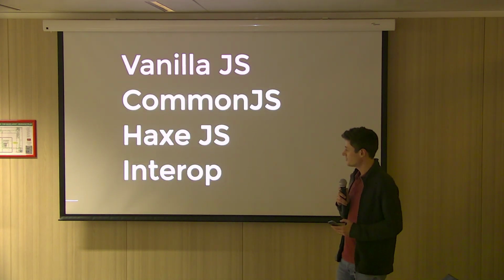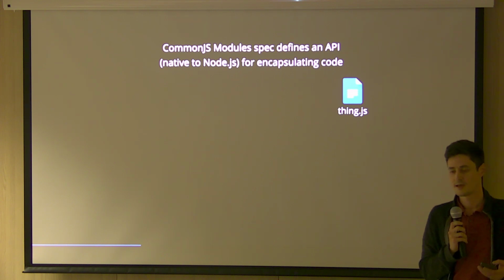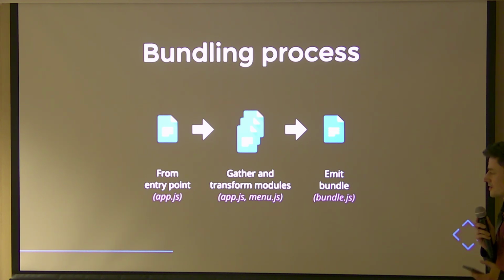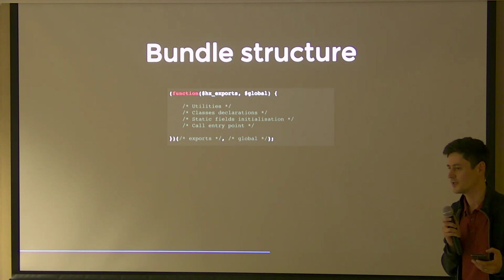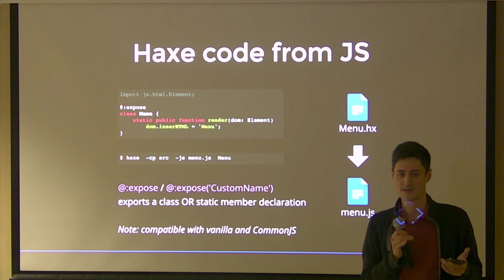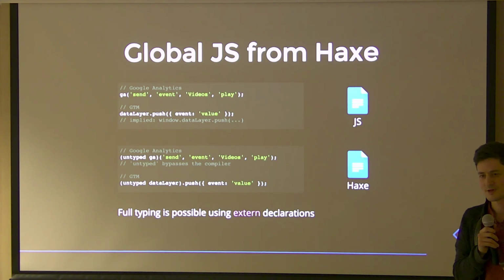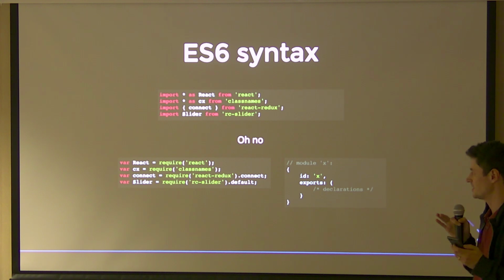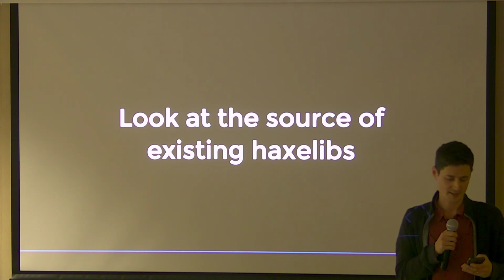HaxeUp Luxembourg - Demystifying Haxe to JS: Compilation, interop and bundling - Philippe Elsass